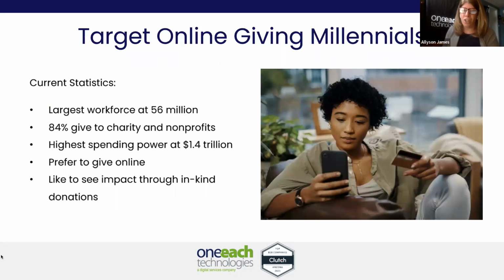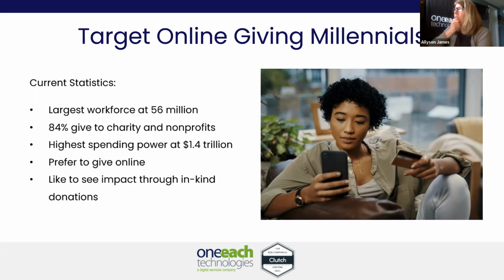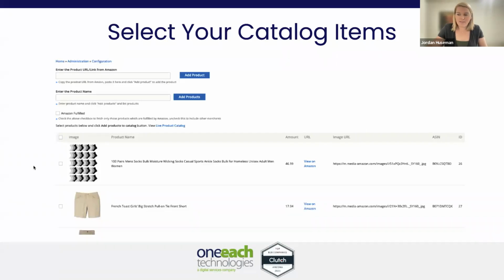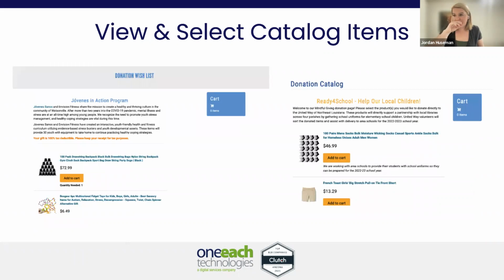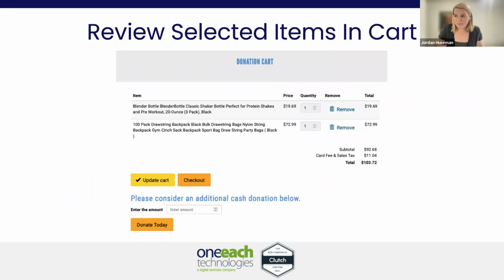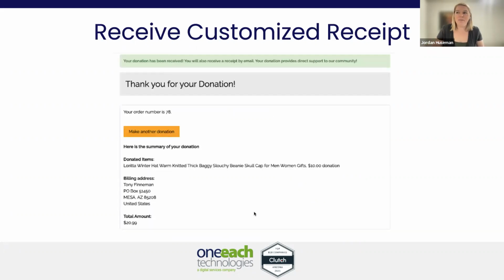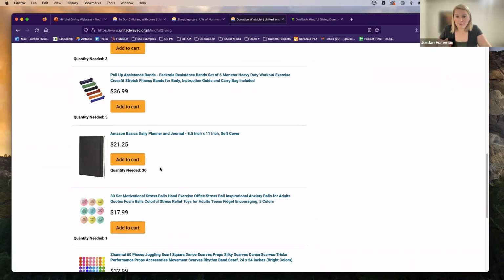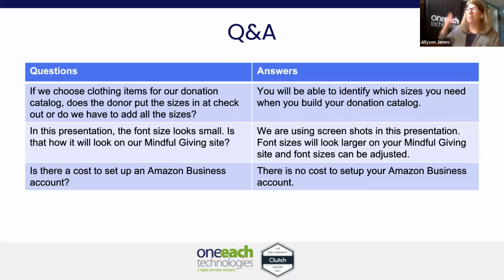Introducing New Nonprofit Fundraising Platform - It's a Game Changer!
We're excited to share with all nonprofits a new in-kind donation platform called OneEach Mindful Giving. We can get you up and running in less than two months. This webinar will show you live sites already running and give details of the process to get started. Enjoy!